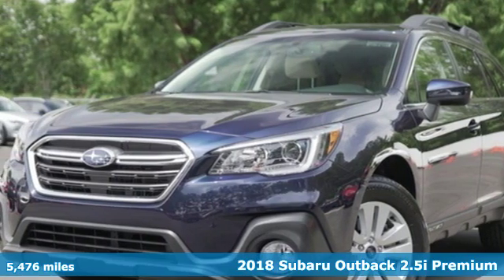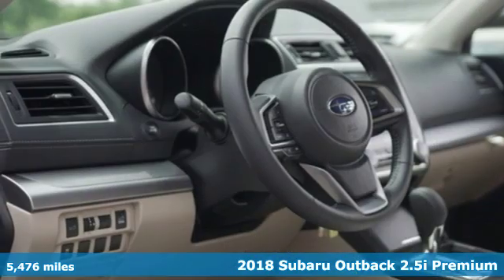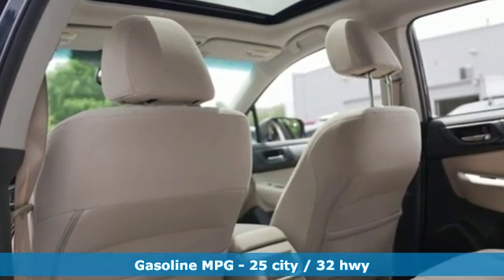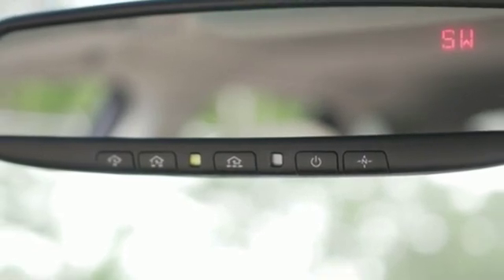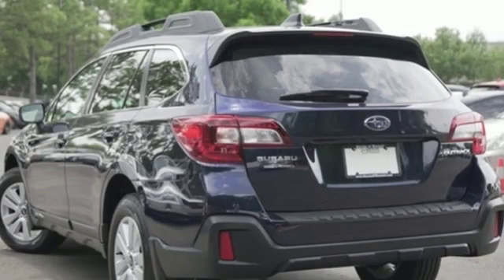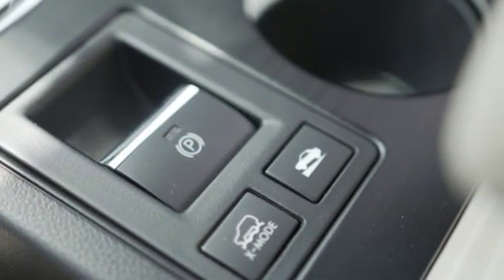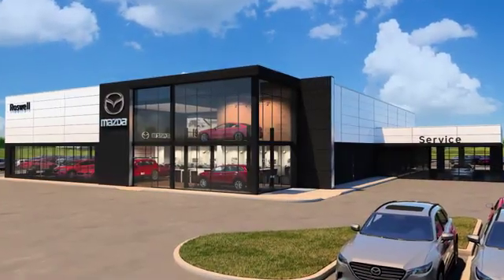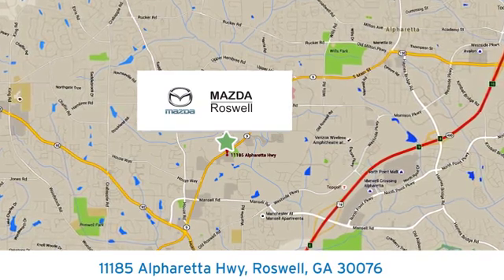Used 2018 Subaru Outback Roswell GA Atlanta, GA 324645A - SOLD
Year: 2018
Make: Subaru
Model: Outback
Trim: 2.5i
Engine: 2.5L 4-Cylinder DOHC 16V
Transmission: CVT Lineartronic
Color: Blue
Interior: Warm Ivory
Mileage: 5476
Stock #: 324645A
VIN: 4S4BSADC2J3382122
Recent Arrival! CARFAX One-Owner. Clean CARFAX.brbrTwilight Blue Metallic 2018 Subaru Outback 2.5i Premium AWD 25/32 City/Highway MPGbrOdometer is 13028 miles below market average!

Address:
11185 Alpharetta Hwy